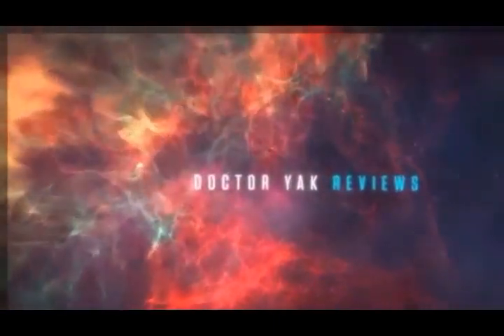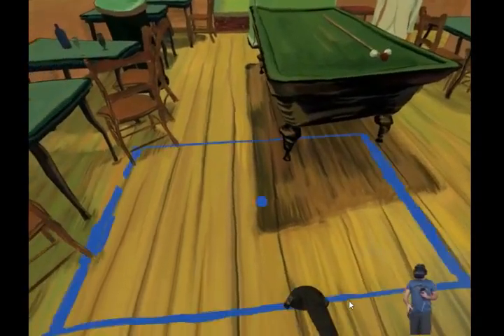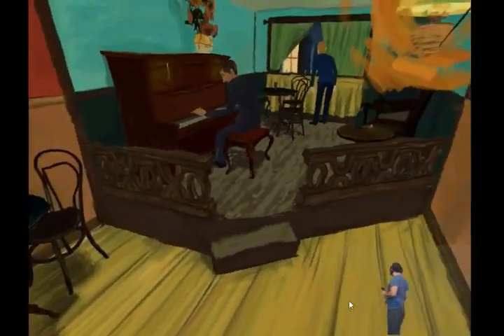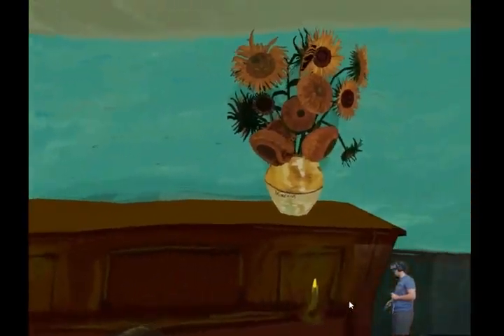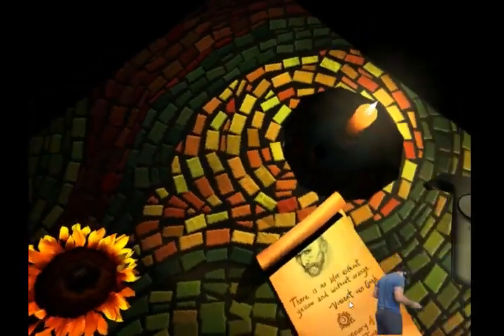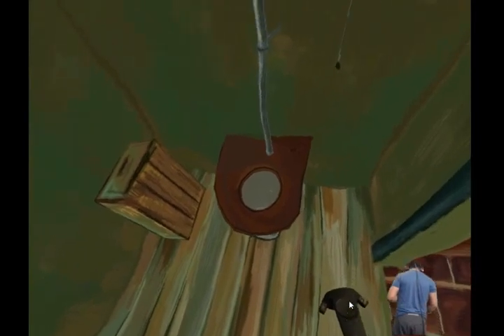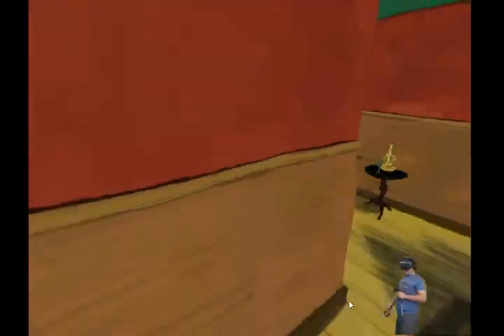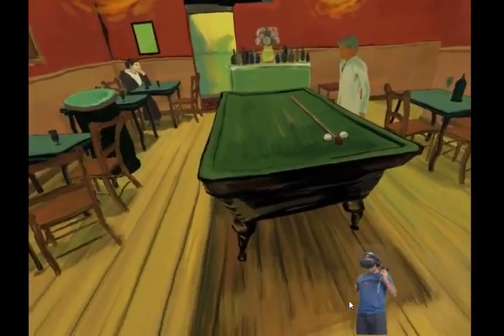The Night Cafe (Vincent Van Gogh) Virtual Reality for the HTC Vive: Lets Play & Review - Doctor Yak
A Virtual Reality experience of Van Gogh's painting.